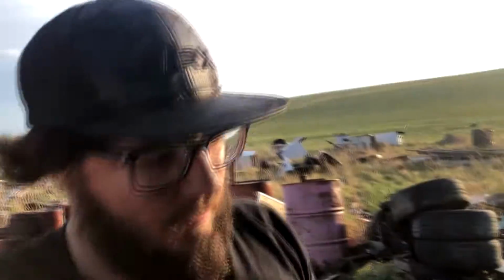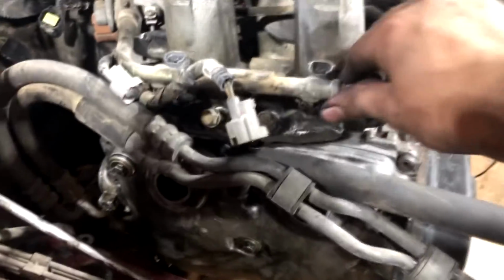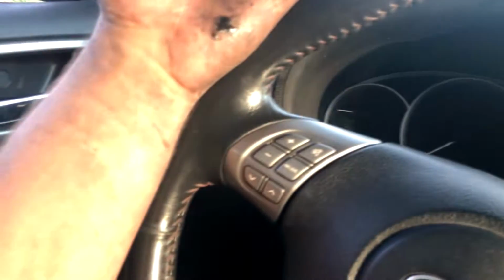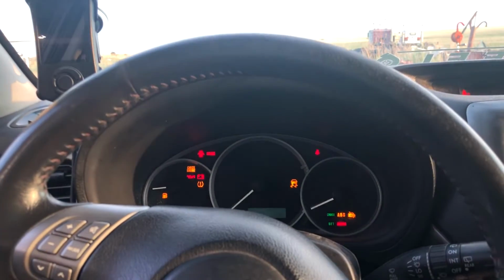Subaru Problems.... - July 13th Vlog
- Welcome back today, and this is some different type of content. Working on this outback has stopped me a few times because it is an older Subaru. So on older Subaru's the did some things not the average way. But even though I had issues I kept pushing through. So hope you guys enjoy the progress that I have made this video.

- 09 Subaru WRX Premium :
*Process West Top Mount
*Cobb Air Intake
*Invida N1 Catback
*EJ 20x Engine Swap
*VF37 Twin Scroll Turbo
*Grimmspeed Boost Controller
*Rally Armor Mud Flaps
*Custom Shift Knob
*Full Fuel System 1050 Injectors and 340 Pump
*Missed some mods but basic setup